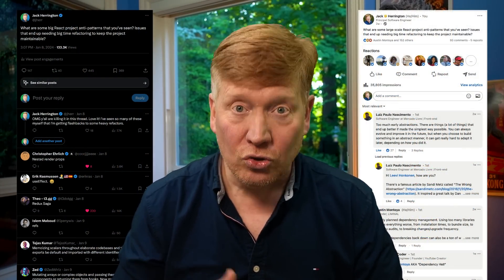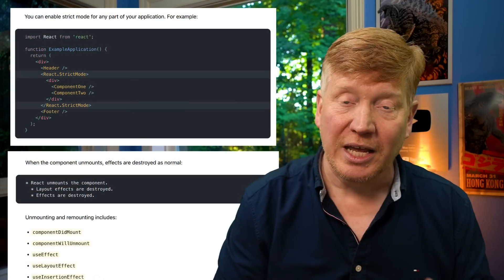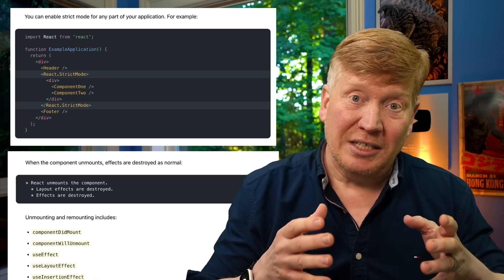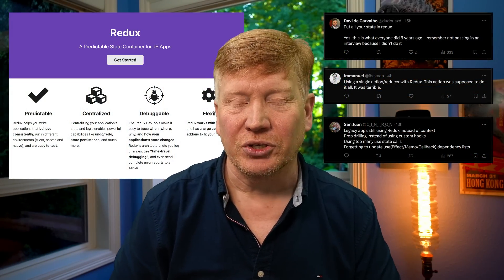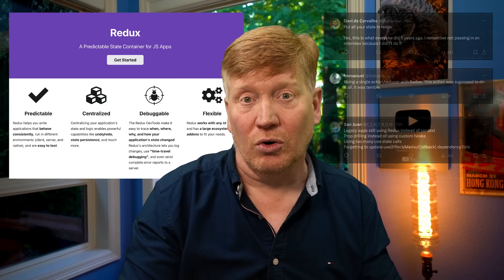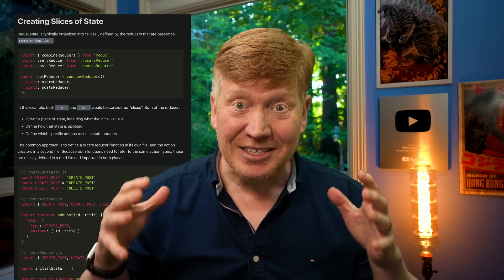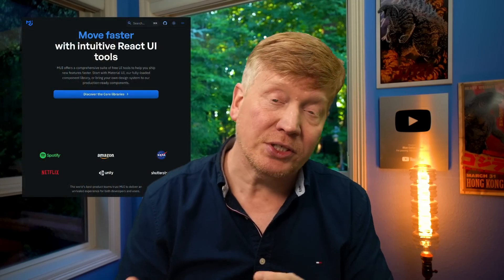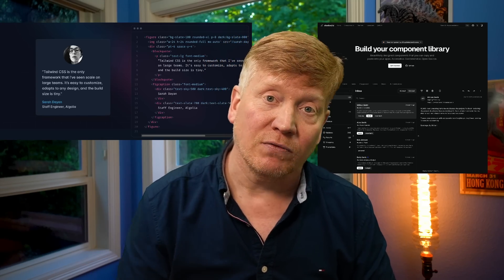Five React App Killing Anti-Patterns 🪦😱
Five viewer submitted ways that bad React practices and anti-patterns are killing their applications, and some solutions for each one.

0:00 Introduction
0:47 UseEffect
4:25 Redux For Everything
6:52 CSS: Pick A Lane
9:09 Super Huge Components